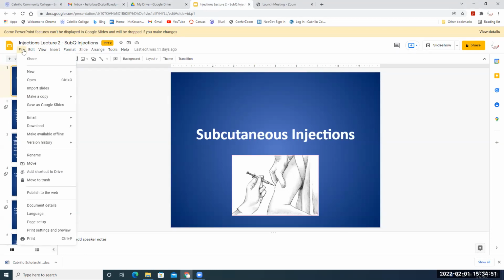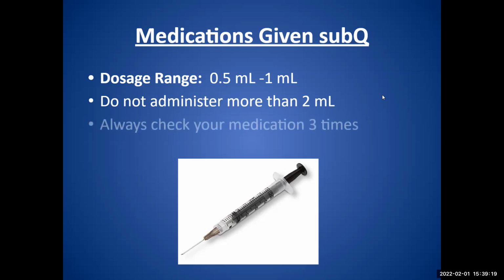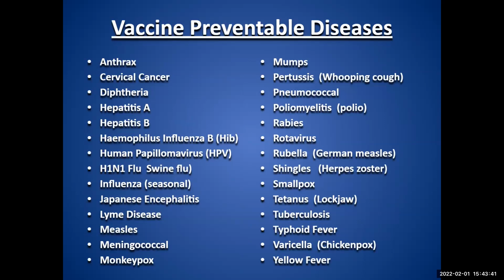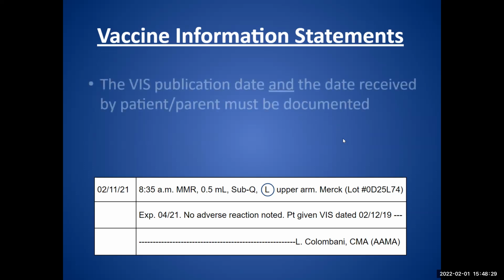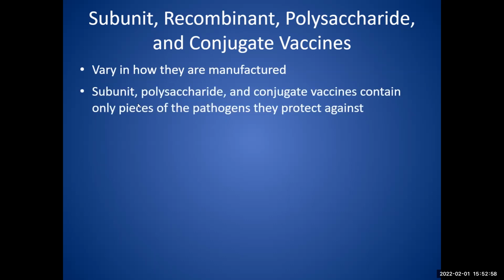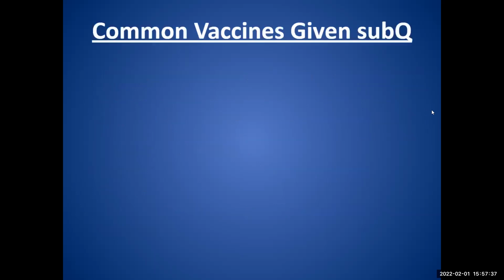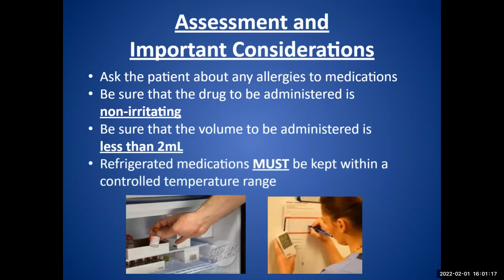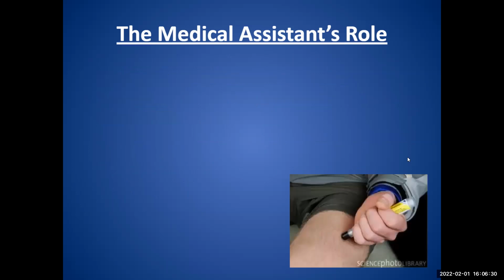MA135 Injections Lecture 2 - Subcutaneous injections